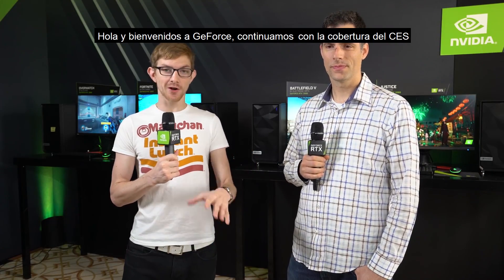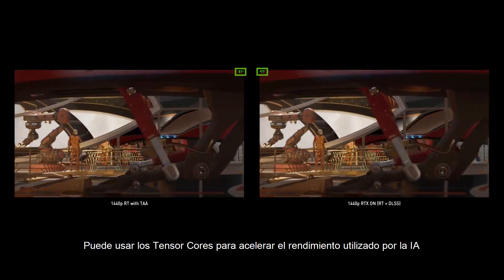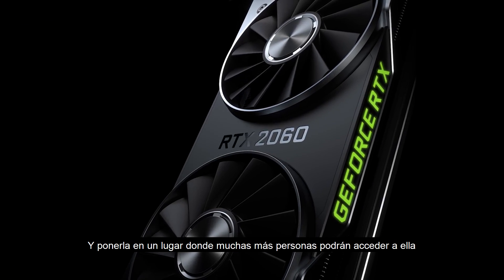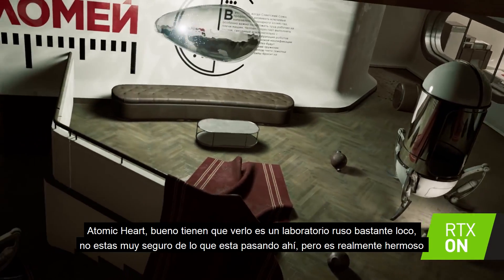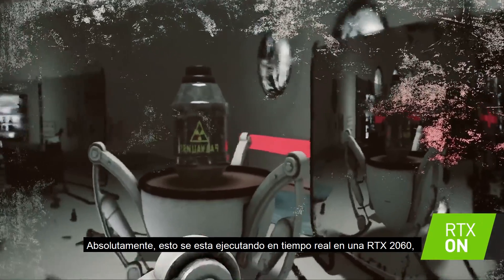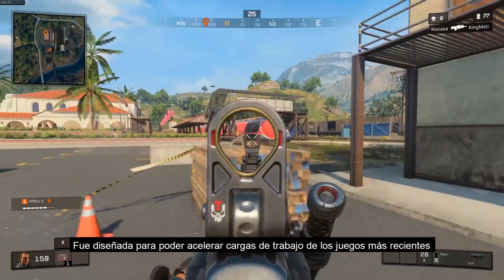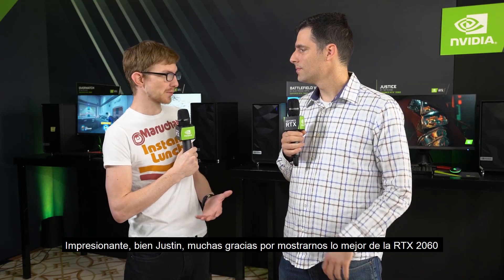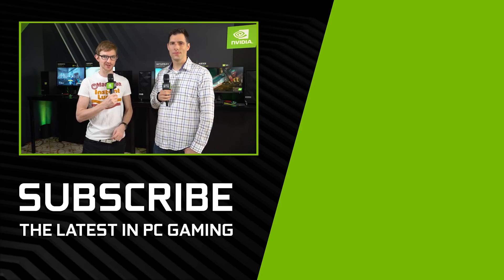Todo lo que necesitas saber de la RTX 2060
Nuestra gran revelación de este CES fue la RTX 2060. No solo viene a un precio extremadamente accesible, sino que tiene  todo lo que esperas de la línea RTX: Ray Tracing en tiempo real, capacidades DLSS y la potencia de la arquitectura Turing.